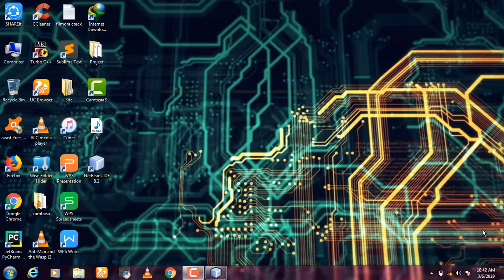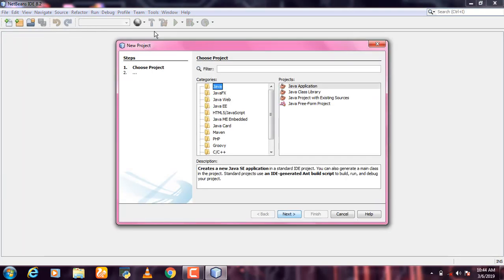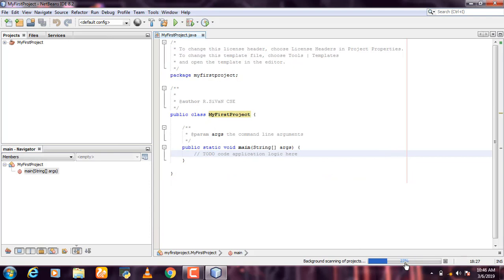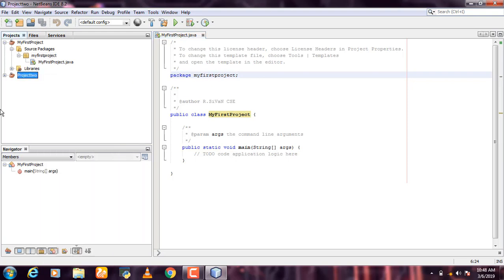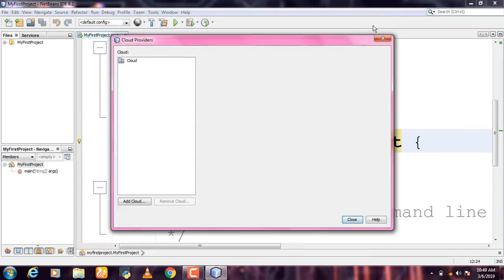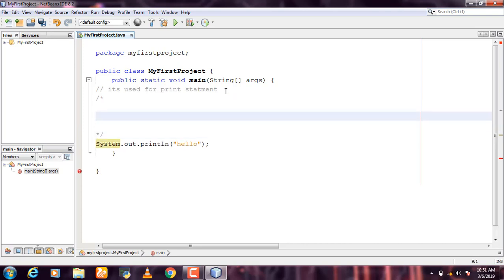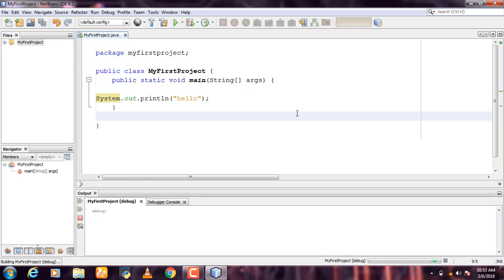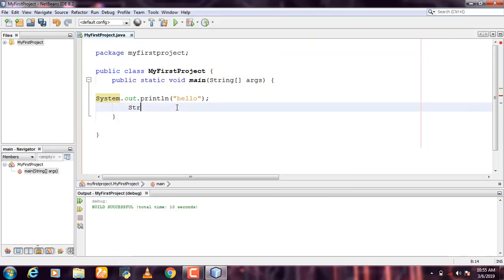NETBEANS IDE TUTORIALS(தமிழில்) -Tamil Computer Tricks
NETBEANS TUTORIALS TAMIL,BASIC TIPS,TRICKS,
TAMIL,

This channel only for education purpose

all the tutorial about computer programming and development videos
are posted in Tamil and English

keep support us Tamil Computer Tricks